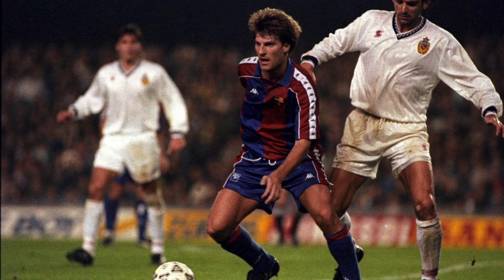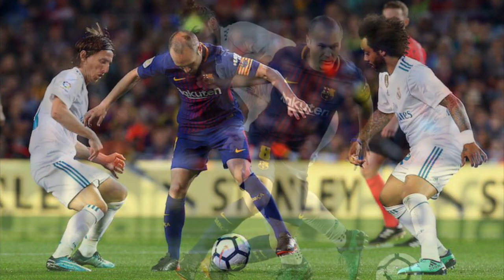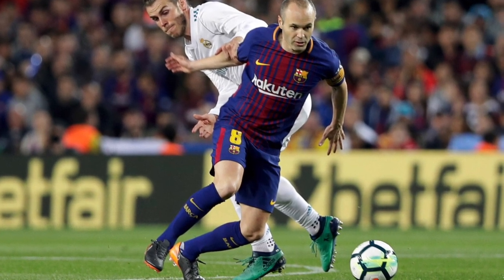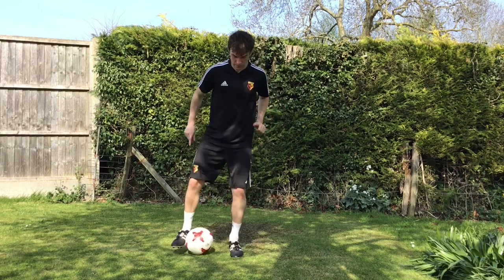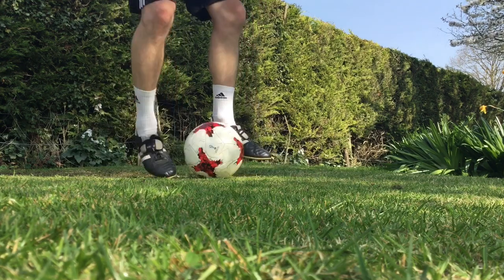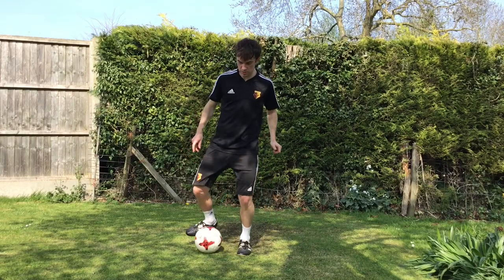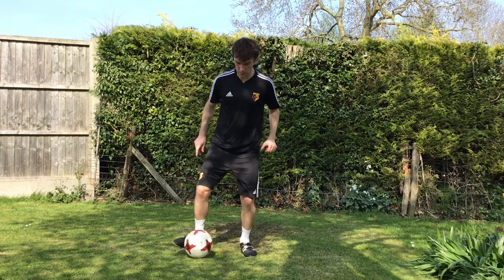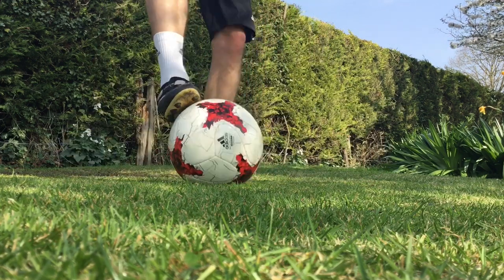321 Generation, Episode 3, Laudrup & Iniesta: Elegance & Technical Balance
3-1 football skills, inspired by 3-1 players, demo-ed within 3-1 metres

(For best image quality, adjust YouTube settings to 1080)

Correction to information: Laudrup played 7 seasons in Spain (just under half his pro career)